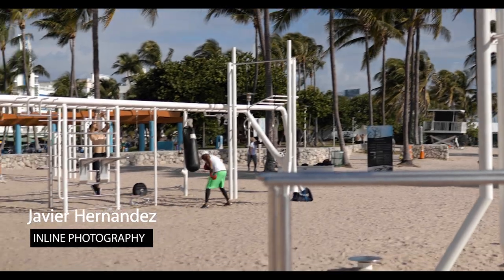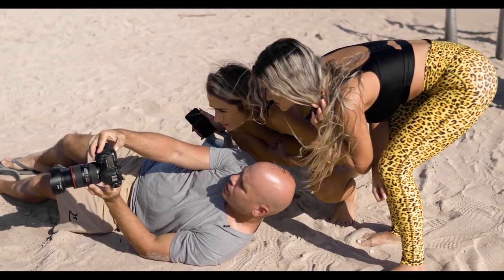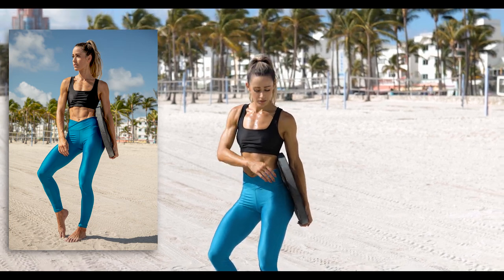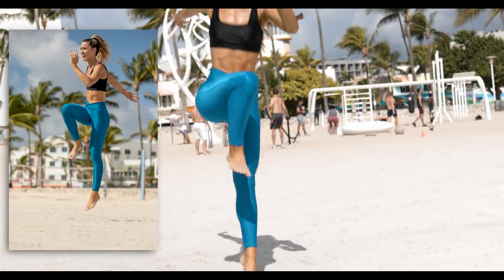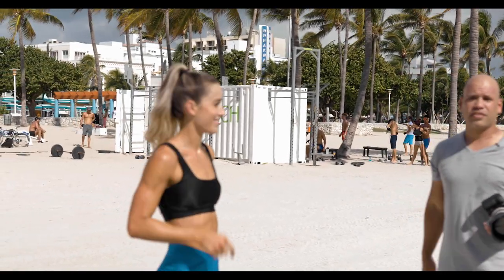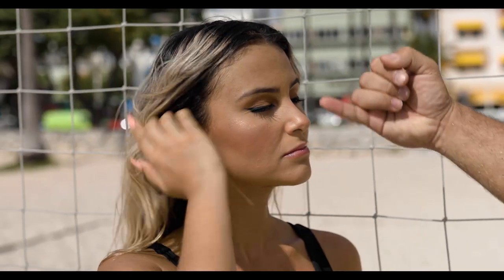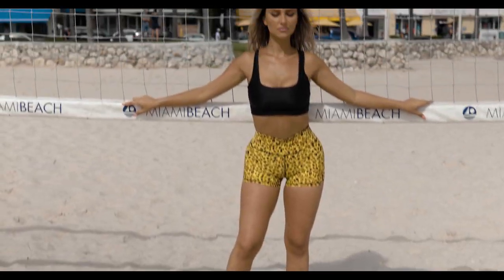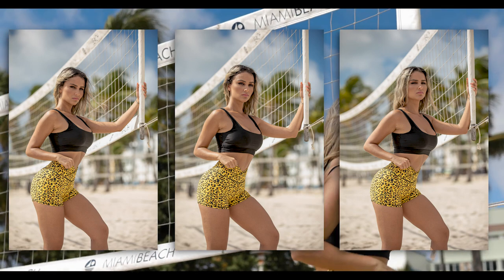MODEL BEACH SHOOT - Fitness shoot with Valentina Lequeux - Muscle Beach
In this video I shot a quick campaign style fitness apparel for Mina Sports with Valentina & Daisy. We did the entire shoot in the hot miami sun at Miami beach muscle beach with only the direct sunlight. No shade, no trees, no overcast; just harsh direct sunlight. See how I shoot and eliminate shadows as well as push my models to get the best athletic shots possible for a fitness campaign.

0:29 Fitness Beach Shoot - Intro
1:36 Fitness Beach Shoot - Shooting with Valentina
3:38 Fitness Beach Shoot - Shooting with Daisy
3:53 Fitness Beach Shoot - Eliminating shadows
5:16 Fitness Beach Shoot - Wrap up

Gear I used:
Canon Camera
Canon 70-200mm
Canon 24-105mm
Canon 16-35mm
Sigma Lens 35mm
Ronin S
Rode Wireless Go
Rode RodeLink Filmmaker System

Mail:
Javier Hernandez